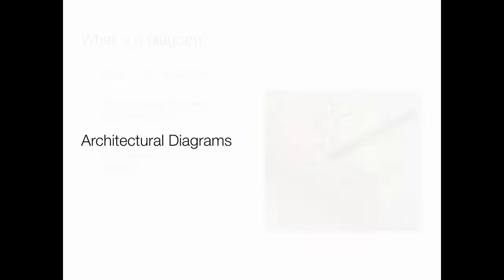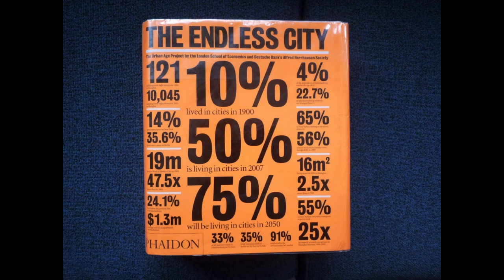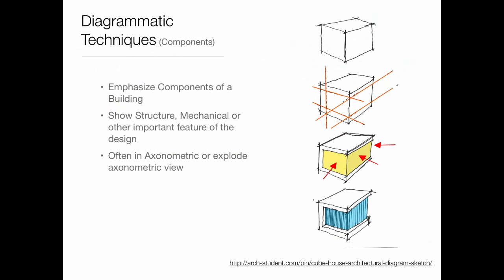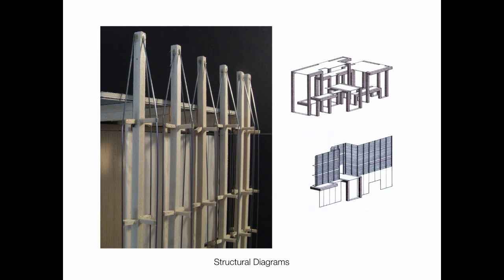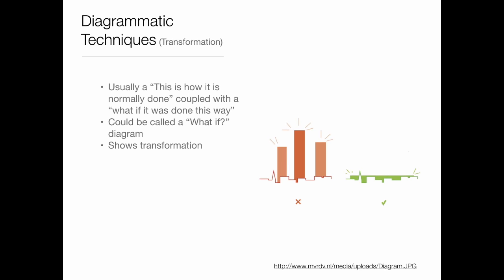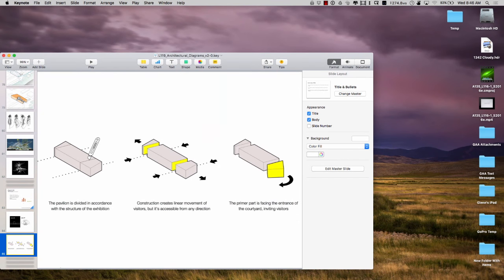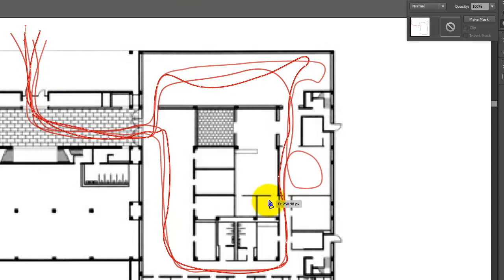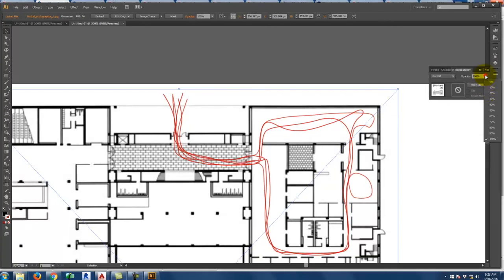Lecture 117 - Architectural Diagrams (Spring 2016 - Morning)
An overview of architectural diagrams and diagrammatic techniques including Figure Ground, Highlighting, Arrows, Flowlines, Components, Text, Typography, and Movement.  Also includes instruction in Adobe Illustrator with strokes and brushes including creation of scatter brushes.